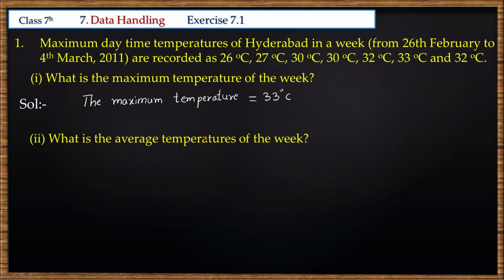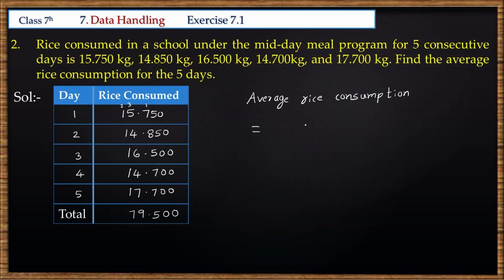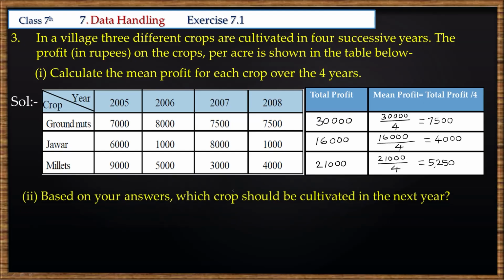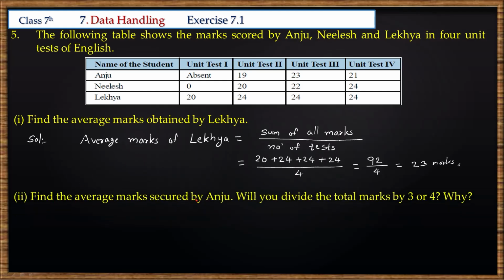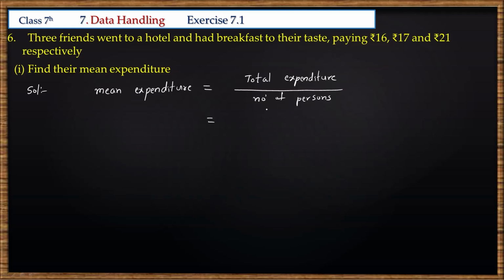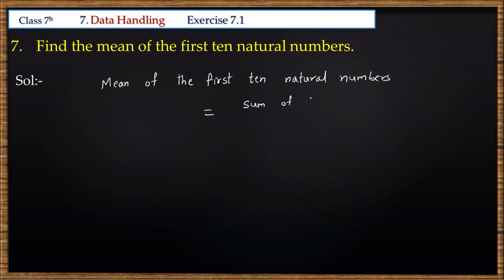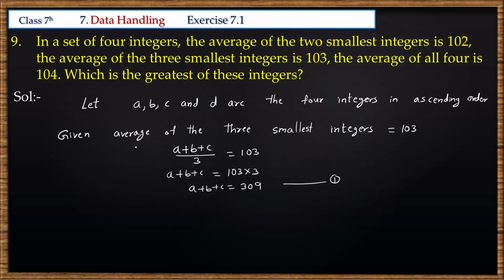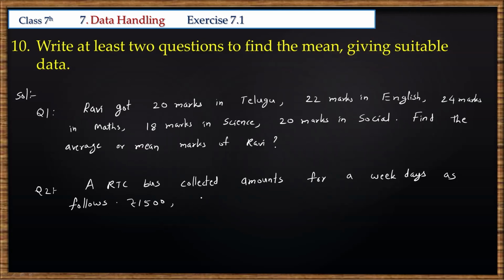7th Class Maths | Chapter 7 Data Handling | Exercise 7.1 | TS Syllabus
📚 7th Class Mathematics | Chapter 7 – Data Handling | Exercise 7.1 | Telangana State Syllabus (SCERT Telangana)

Welcome to RDR Maths!

In this video, RamaDevaRaju Palla explains all the problems from Exercise 7.1 of Chapter 7 – Data Handling in a simple and easy-to-understand manner.

✅ Step-by-step solutions
✅ Clear explanations
✅ Exam-oriented approach
✅ Telangana State Syllabus (SCERT)
✅ Helpful for classroom learning, homework, and revision

Topic Covered:
📊 Data Handling – Exercise 7.1

This lesson is specially designed for 7th Class students studying under the Telangana State Syllabus.

👨‍🏫 Tutor: RamaDevaRaju Palla